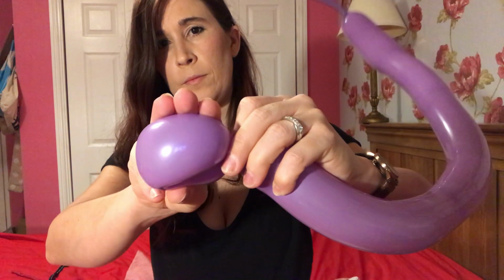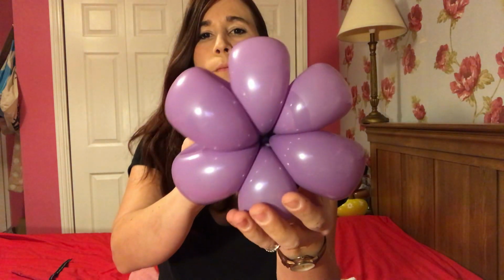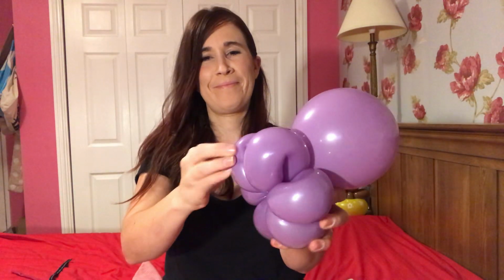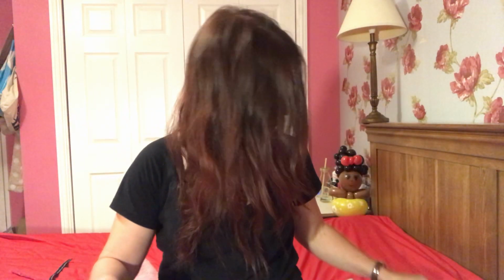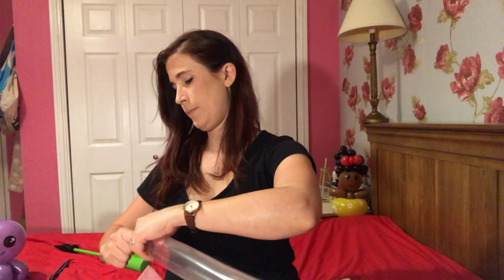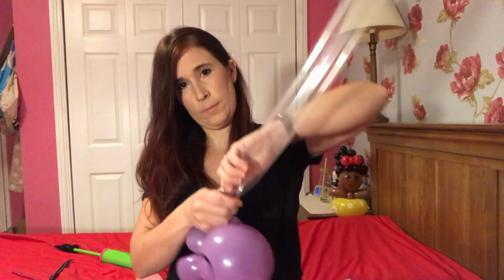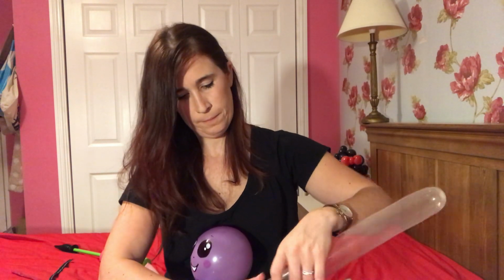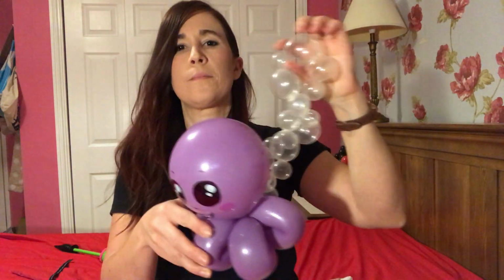Octopus (English)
What do you do with a clear 260q? Bubbles!! I wanted to show you how easy is to make an octopus and how to paint a cute face. After watching Jackie O at the QCorner Convention, I decided to try some Kawaii faces and I made this design. I hope you like this little octopus with his bubbles. It is very simple and fun to make. So looking forward to hearing what you all think of it 😍

Materials I have used in this video:

1x purple lavender 260q
1x purple lavender 5" round
1x clear 260q
1x Black "Sharpie"
1x White paint "Posca"